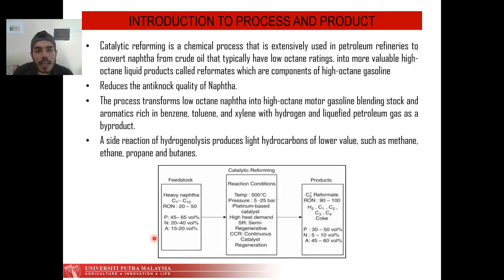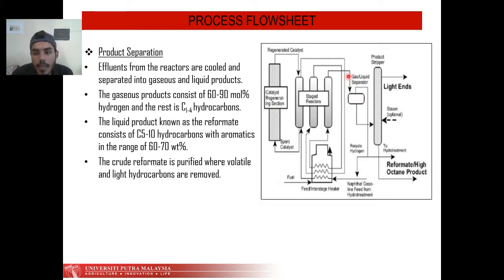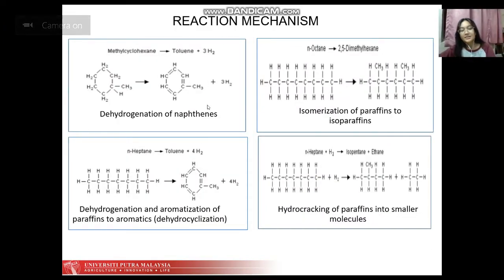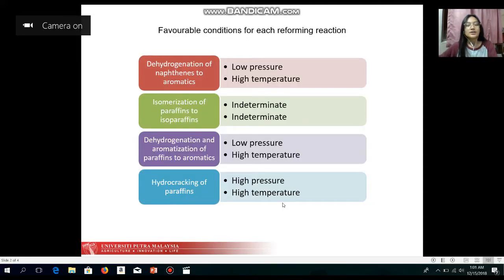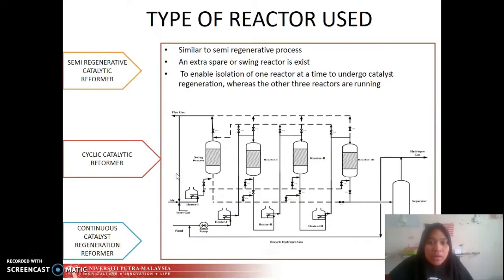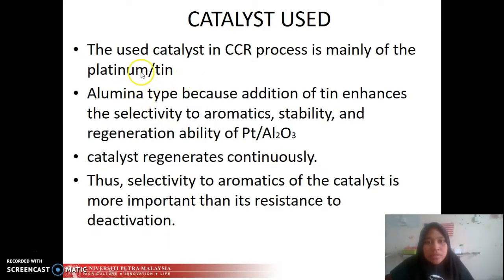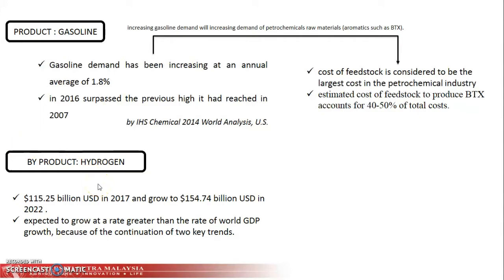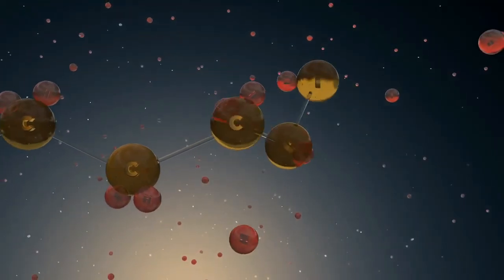Catalytic Reforming Of Naphtha [Group A]